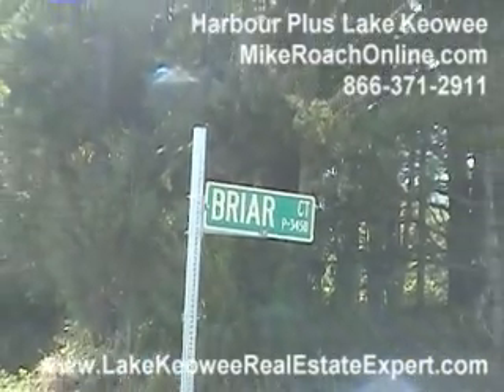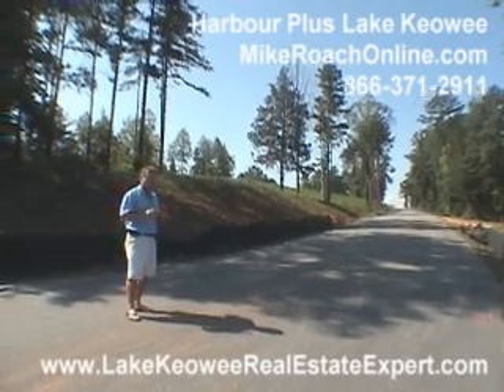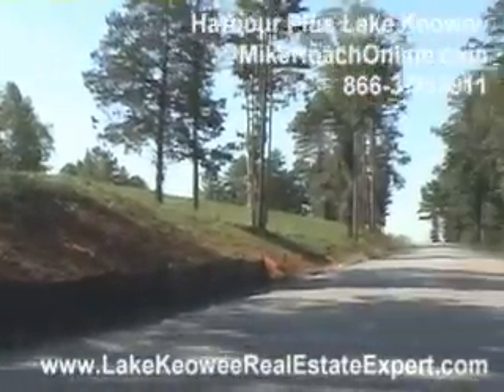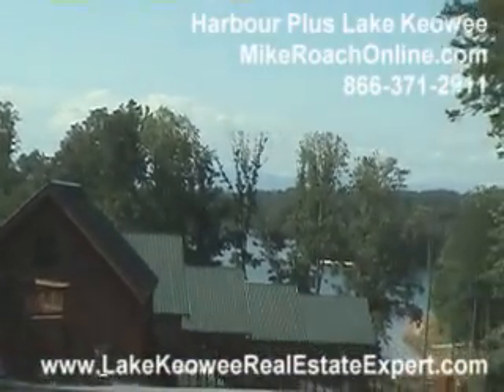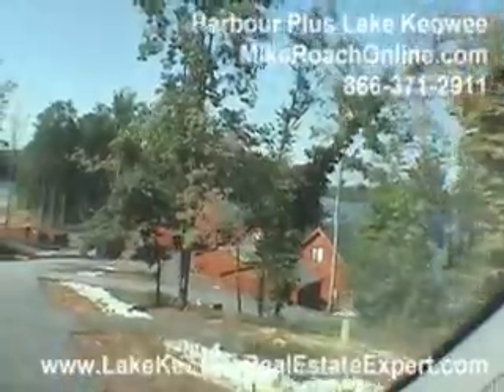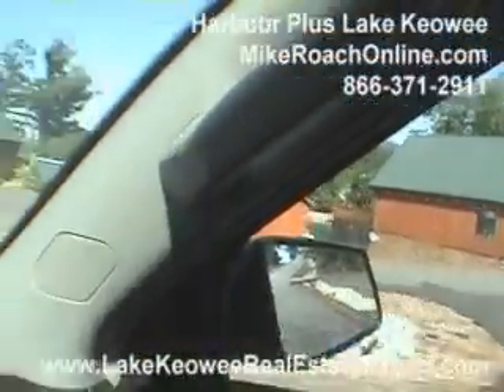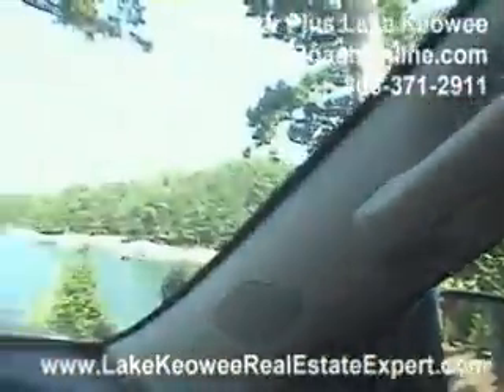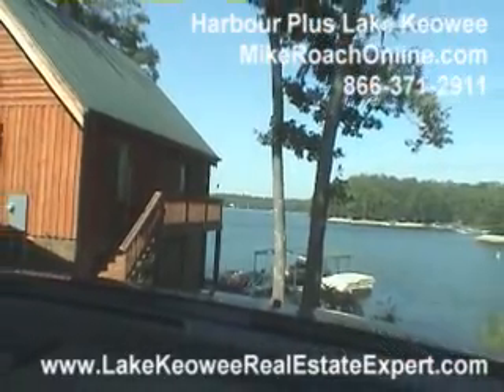Harbour Plus Lake Keowee Watefront Real Estate Subdivision Video Mike Matt Roach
Great Long Range Lake Views- a must see! Watch the video right now!